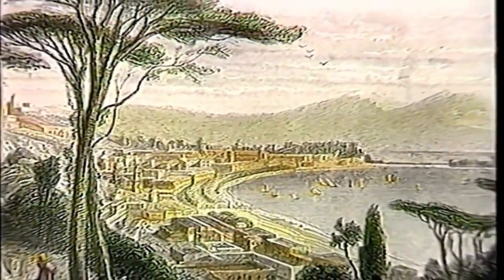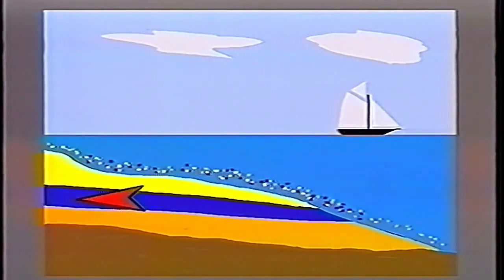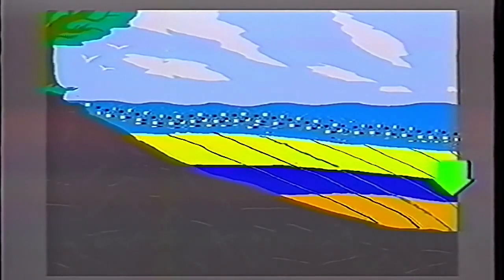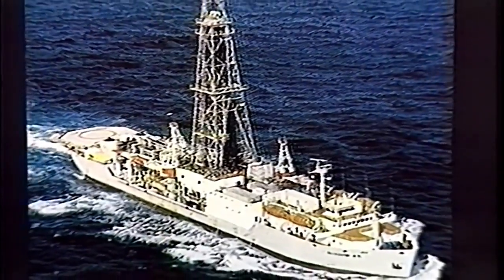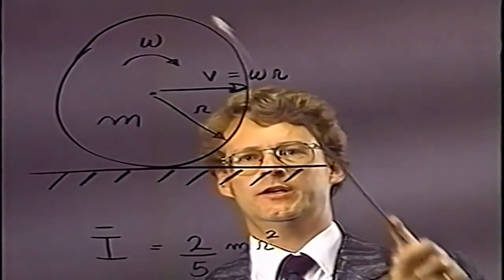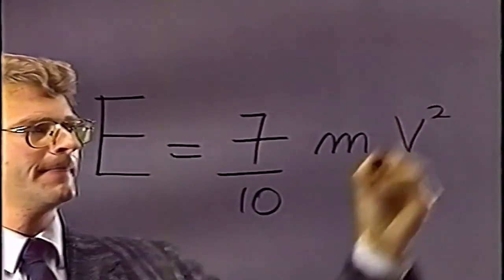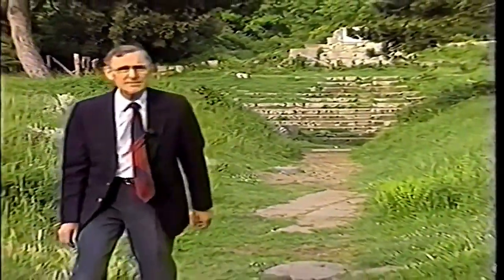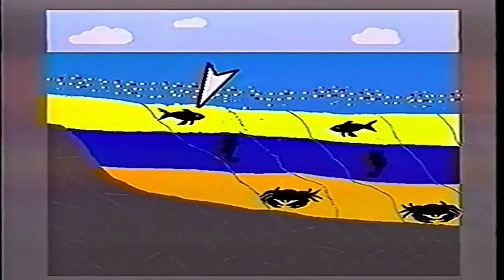HIGHLIGHT REEL: Drama in the Rocks, Geological Column Might not Require Millions of Years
This is one of the reasons I believe the Great Flood that comes from a literal reading of Genesis is real.

This video has floated around on the net, and I can't find the original.

Benrex, Schneule, 6-exo-trig and others, I'm premiering this with your time zone in mind.  : - )